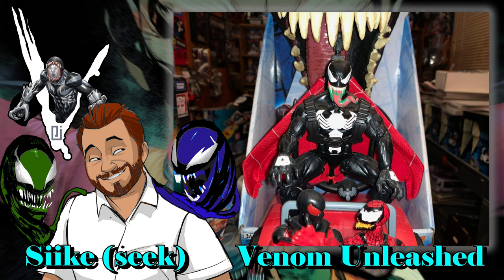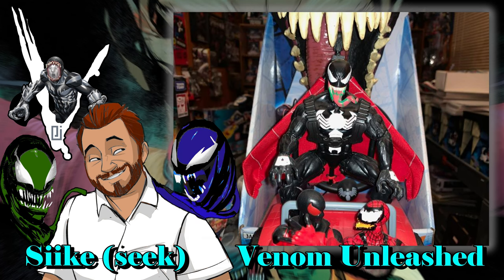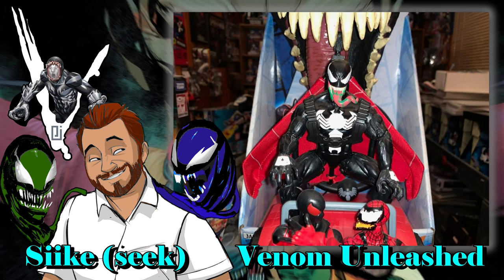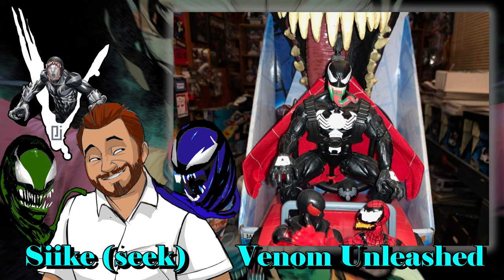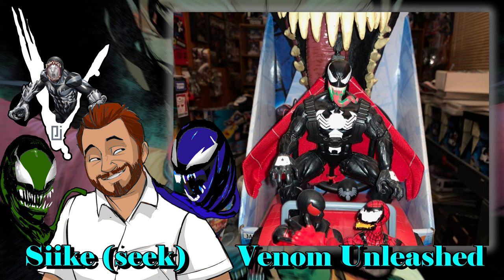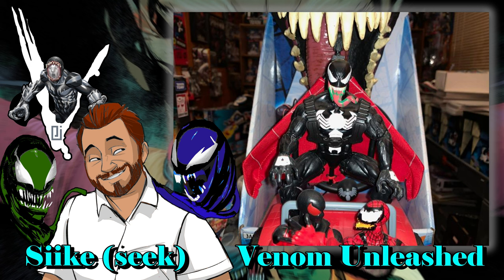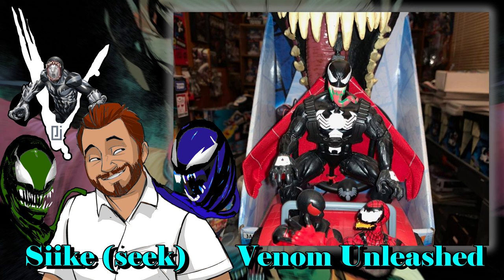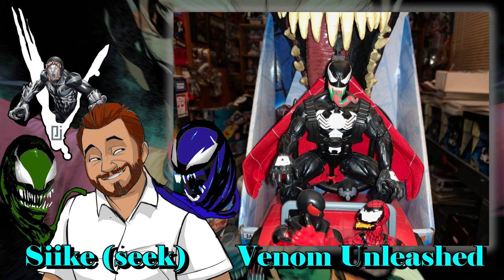Venom Vlog #879: Symbiote Chat w/ Randy